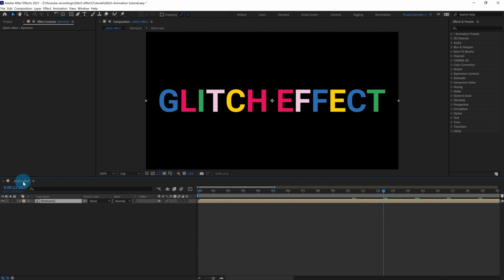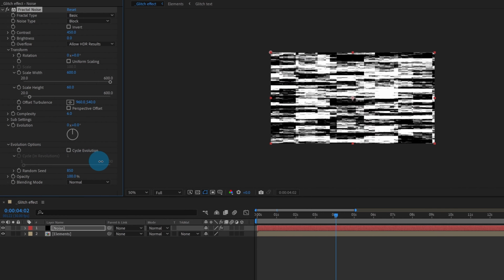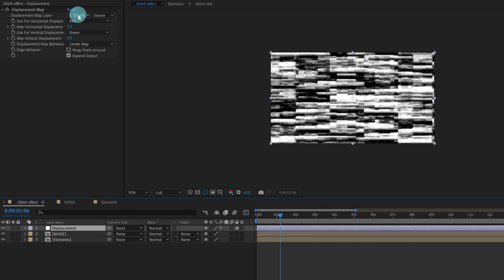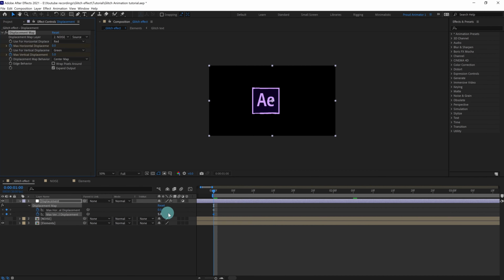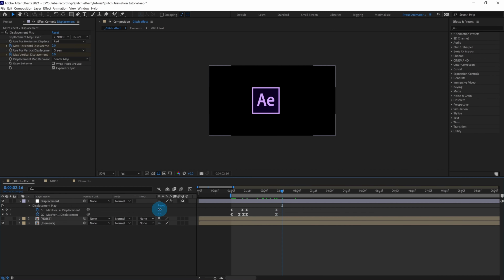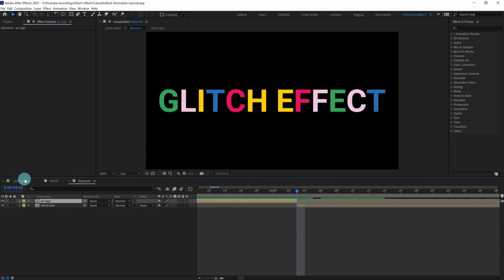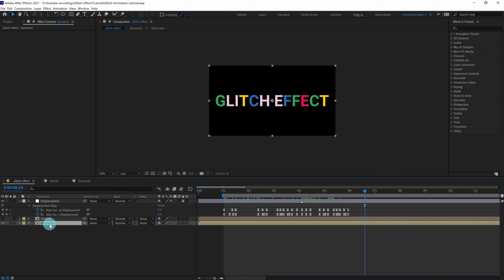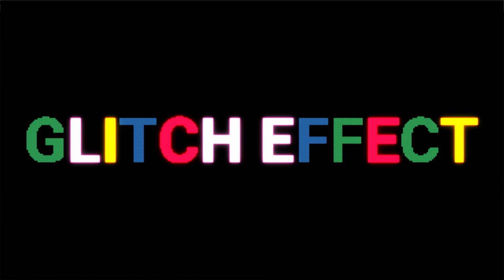How to animate Glitch Effect in After Effects Tutorial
Hello Everyone, welcome to Proud Animator.
In this video we are going to learn how to animate a glitch effect in After Effects.